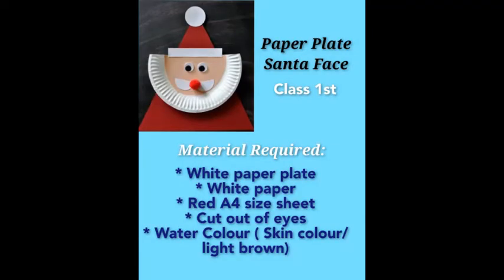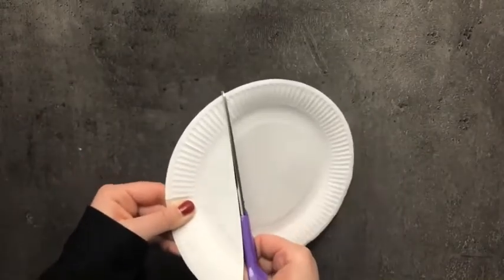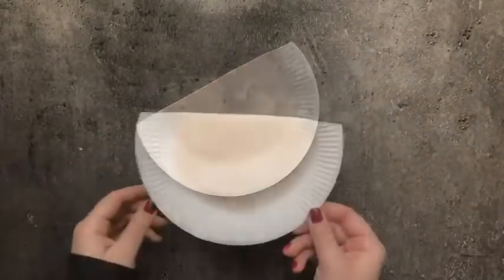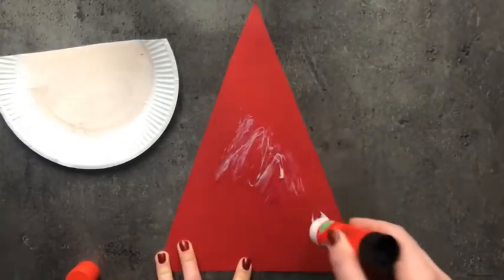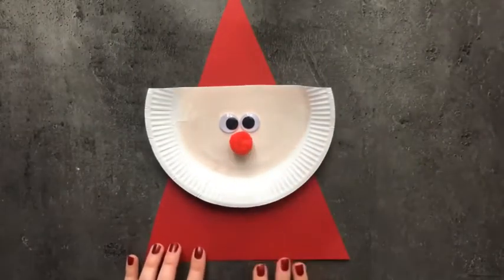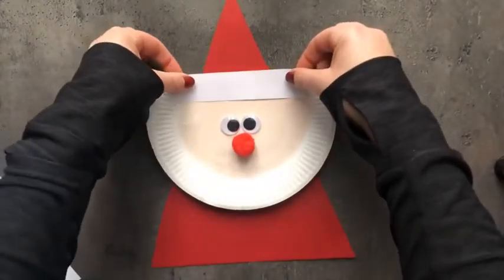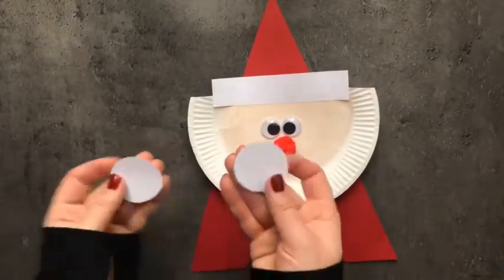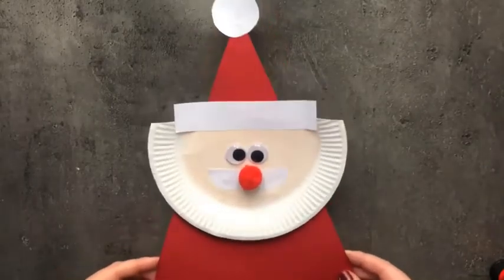Santa Face Using Paper Plate | Class 1st | 13.12.2021